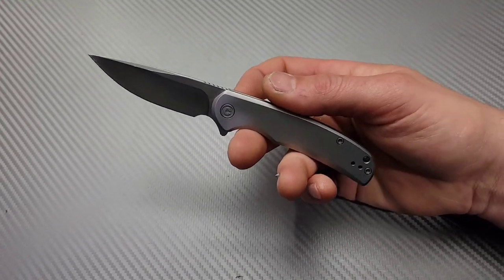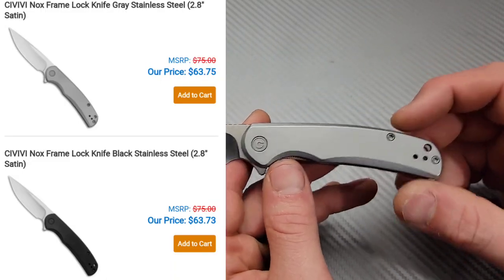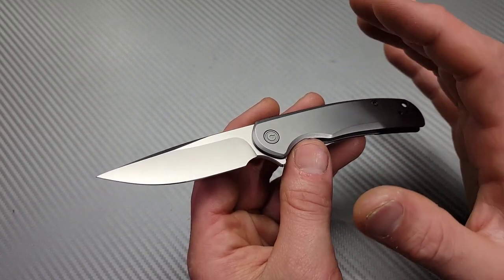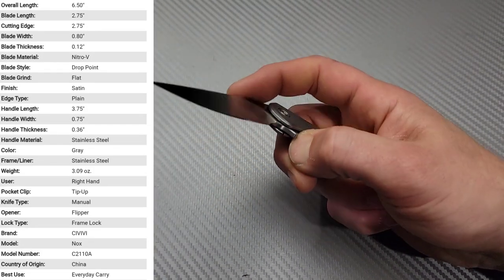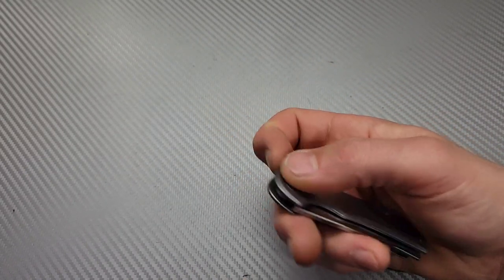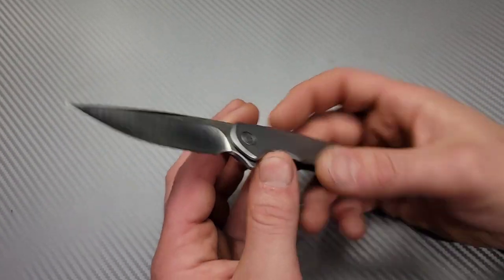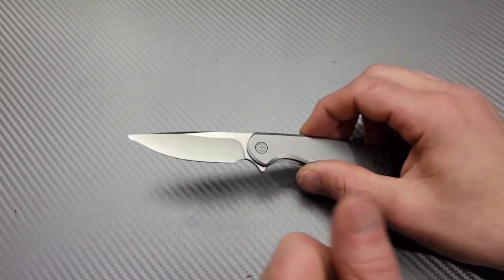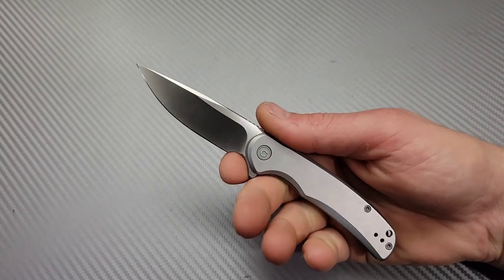CIVIVI NOX REVIEW best under 3" civivi?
CIVIVI KNIVES NOX REVIEW
BEST CIVIVI UNDER 3"

CIVIVI NOX

Ceramic Rod

Tri stone

Jewelers loupe

Wiha Bits

Locktight stick

2 pack original & heavy KPL

Silicon Rings

OR

GERSTNER INTERNATIONAL XL